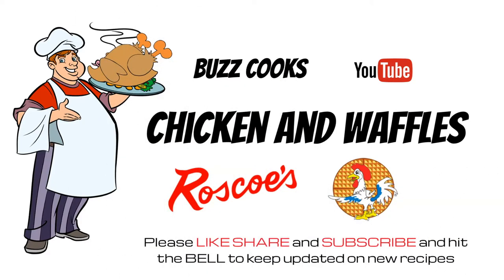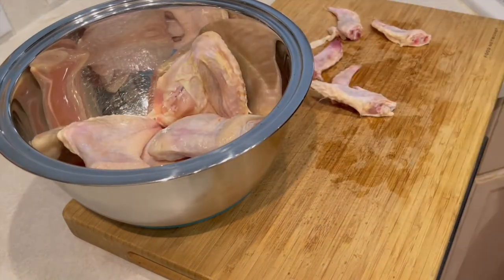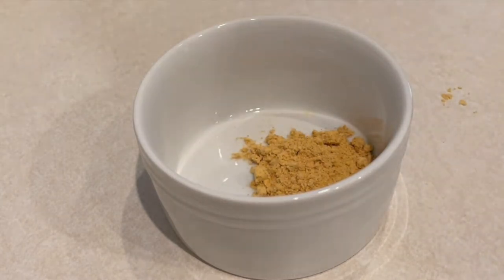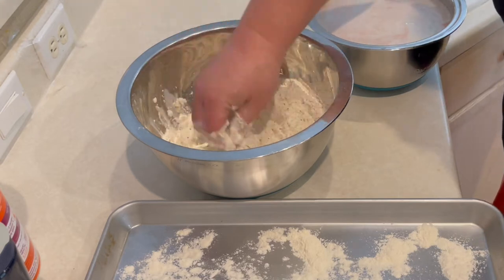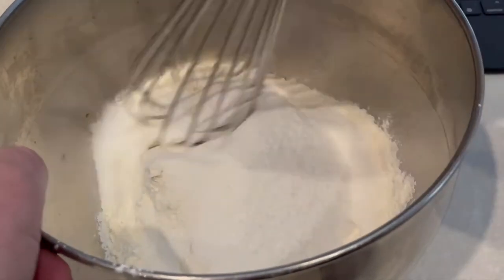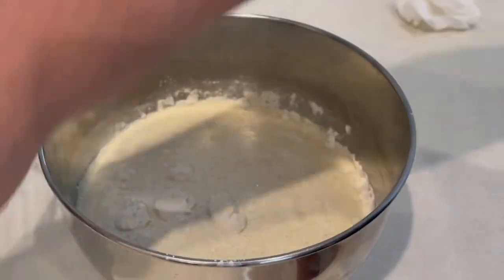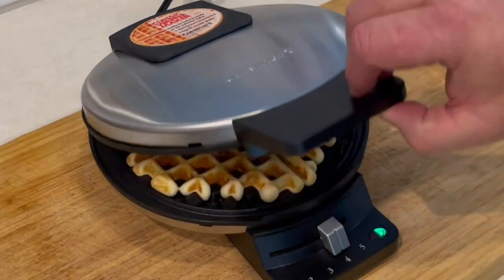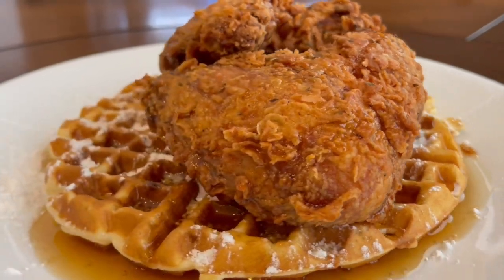How to make Chicken and Waffles/Roscoes Chicken and Waffles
1984 I moved to Hollywood and one of the first restaurants i discovered was Roscoes House of  Chicken and Waffles. WOW it became my go to place for the next 15 years. Now that I am back home in Vegas I haven't had good Chicken and Waffles so I am making them the way I remember.
Franks red hot
Waffle Iron
Waffle Recipe 1 Tbsp Baking Powder, 1 Tbsp Vanilla, 2 Eggs, 2  Cups Flour, 2 tsp salt, 1/4 oil
Chicken Recipe 2 1/2 cup Flour, 2 Tsp of each Basil, Oregano, Paprika, Thyme, White Pepper, Granulated Garlic, Granulated Onion, Accent, Celery Salt, Ginger